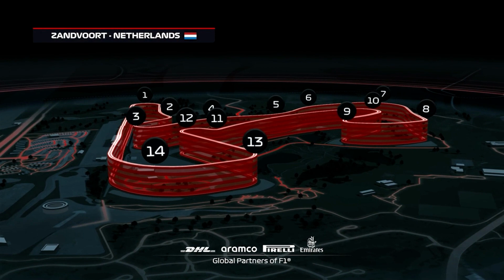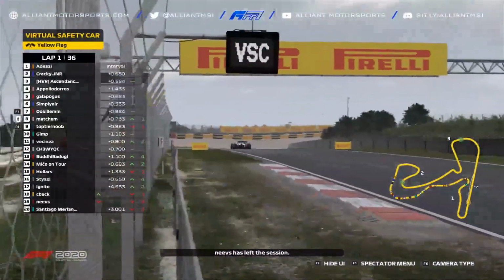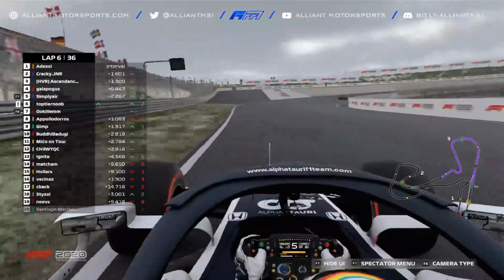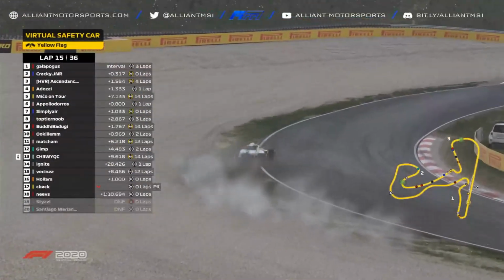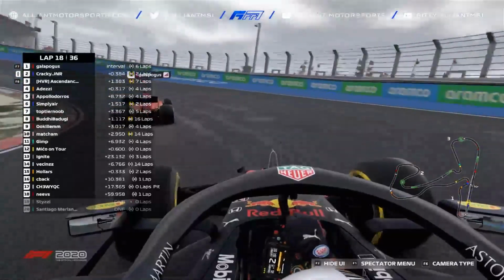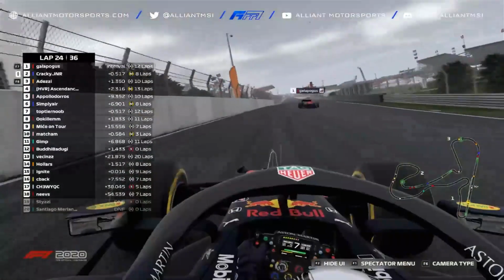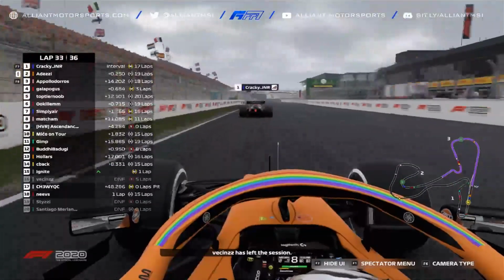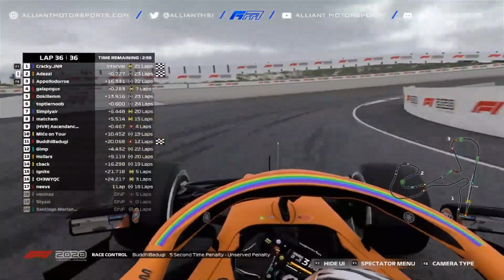LNR DT Season 1 RACE 4